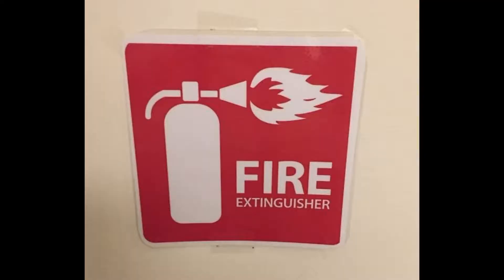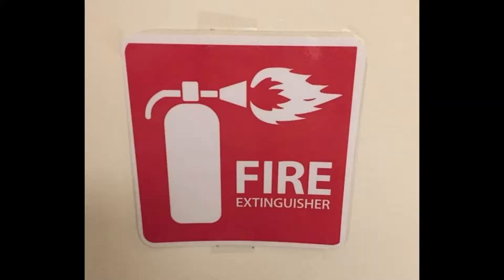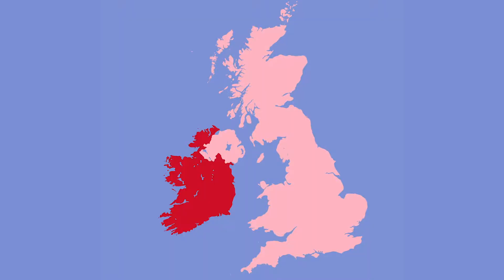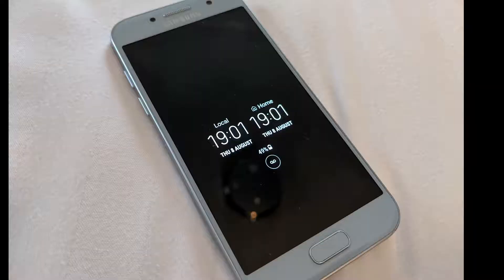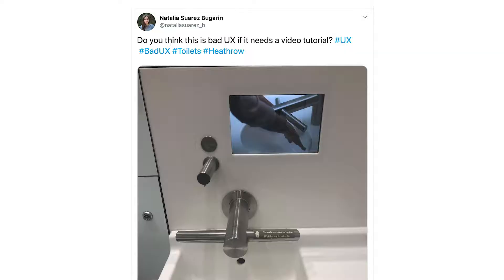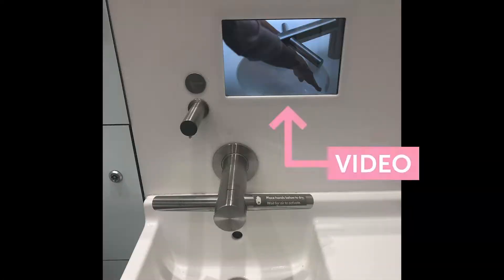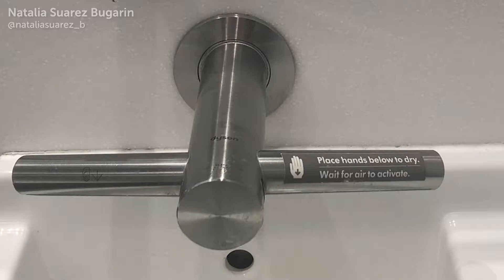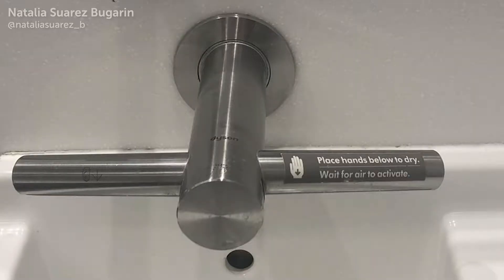What the hell is up with this sign?! - Design doesn't always improve usability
This video contains an unconventional fire extinguisher sign, a thoughtful but useless way to show timezones, and a bathroom sink that’s far too complicated. All examples of where effort went into designing something, which ultimately failed to have any benefit ;-)

These aren't really "epic design fails" or anything, more like "mediocre design worsenings" but we couldn't really title the video that, because it sounds lame.

The Unusable podcast is presented by Andrew Waite & David Ball, who discuss the importance of user experience (UX) in technology & the world around us, & talk about great design that just works - or moan about it when it doesn't. Listen to our latest podcast on Spotify, Google Podcasts & Apple Podcasts.